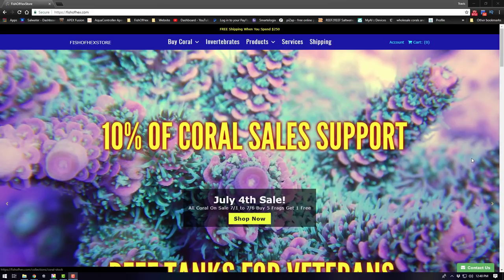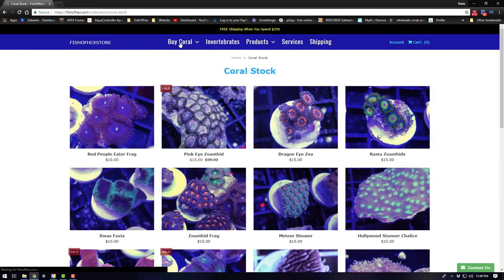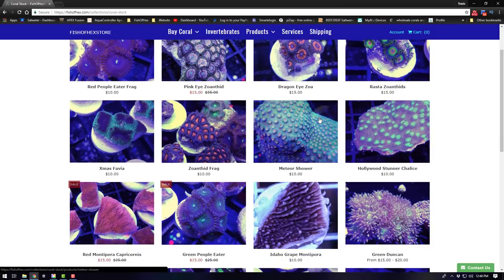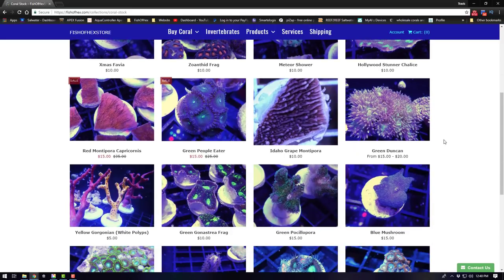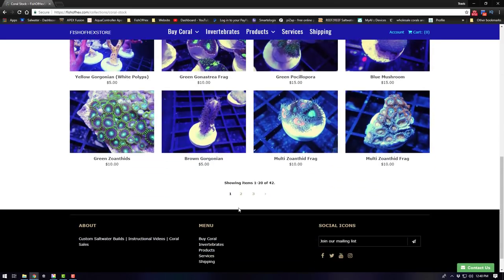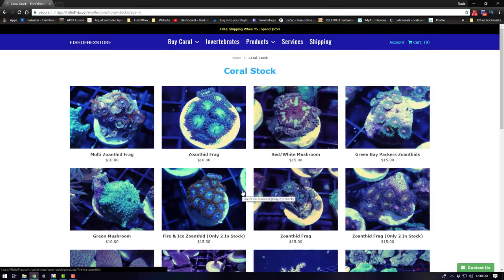4th Of July Coral Sale | Everything $5- $15 | Buy 5 Get 1 Free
💲Buy Coral and Services @ FishOfHex.com

This sale will be starting 7.2.18 and ending 7.6.18
Buy 5 frags get 1 free. After checkout you will be sent an email with a list of coral you can pick as your free one, simply reply to the email and the coral will be added to your order free of charge.

Flat rate overnight shipping via fedex 5 frags ship for $29.99 6 or more frags ship for $49.99. Next day delivery by 10am.

🐠Support FishOfHex🐠